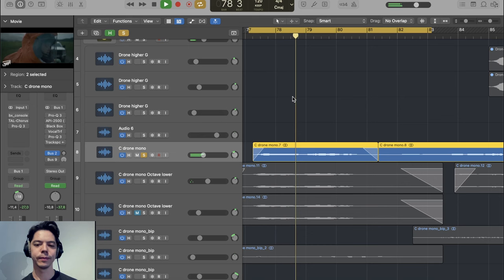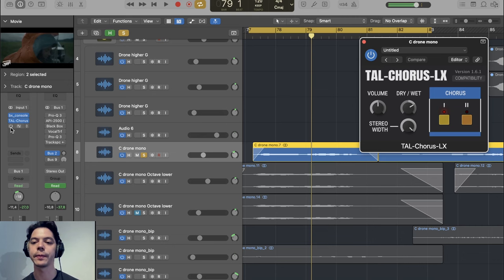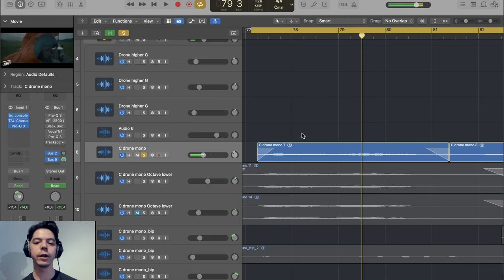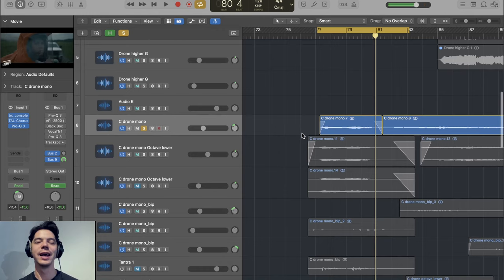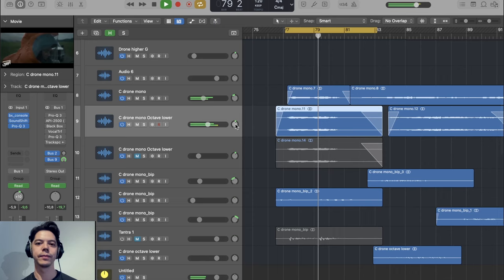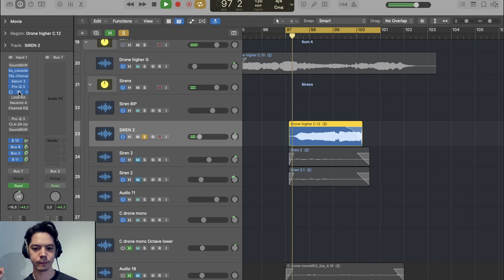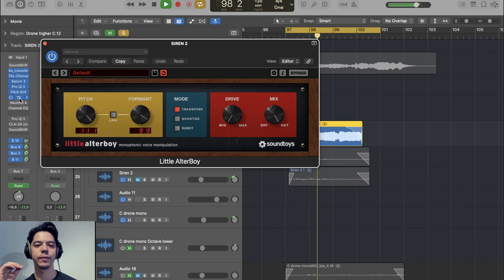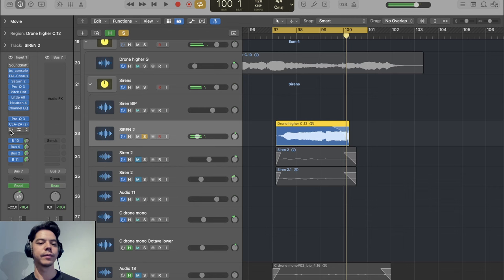The Secret Of Hybrid Film Music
Today we dive into the world of hybrid film scores, a fascinating blend of orchestral and electronic elements shaping today's cinematic soundscapes. One of my all-time favorite film composers is Johan Johansson. He is a master of shaping organic sounds into mysterious electronic music, like he did for the movies Sicario and Arrival. Then I'll share my creative journey in crafting hybrid scores, featuring a reimagining of Arrival using only a cello and immersive sound design. Perfect for film score enthusiasts and aspiring composers!

Chapters:
00:00 Introduction
01:15 Example of Sicario
02:45 Example of Arrival
03:44 My secret to making hybrid scores

My name is Ilan, I'm a composer and producer based in the Netherlands. I make music for film and theatre and occasionally podcasts and commercials. As Vazari I produce a mix of pop, EDM and film music.